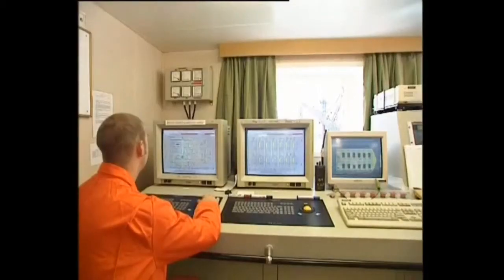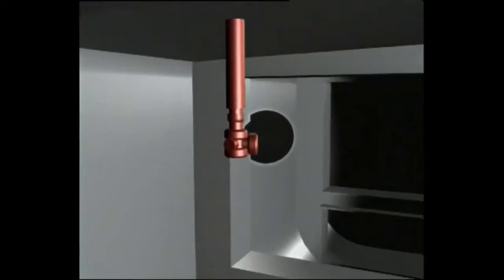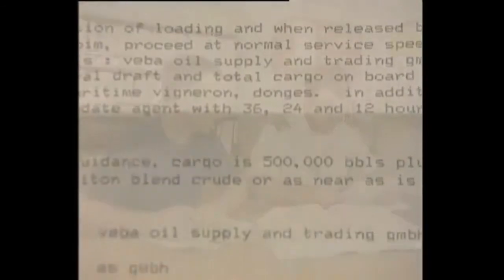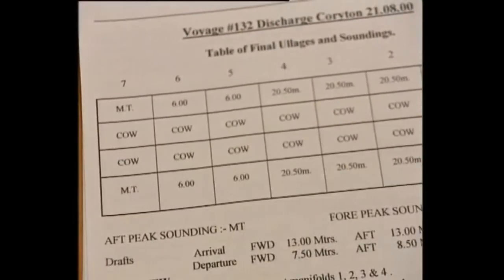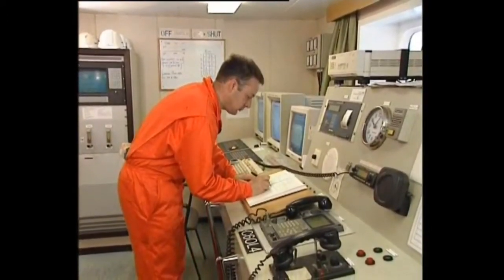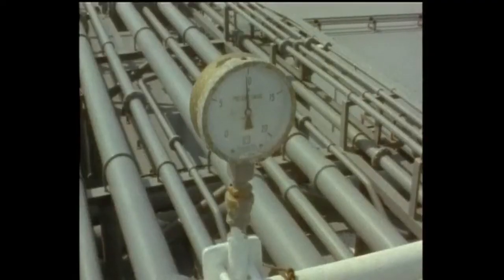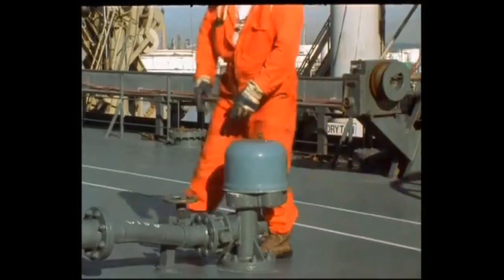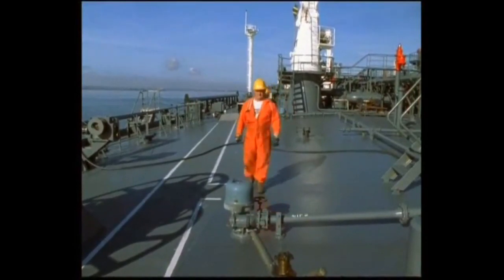CRUDE OIL WASHING OPERATION | VIET TANKERS